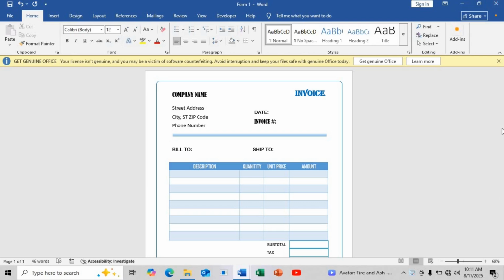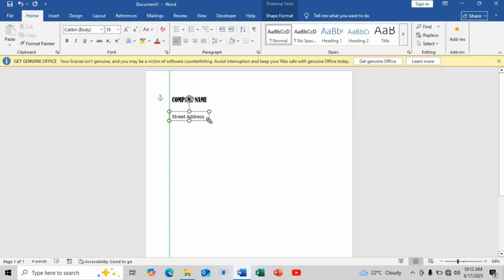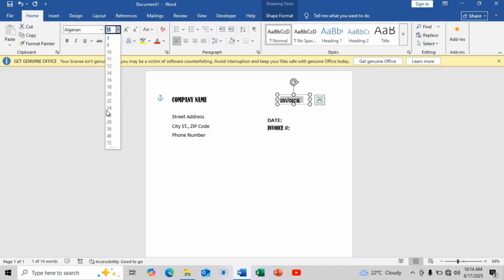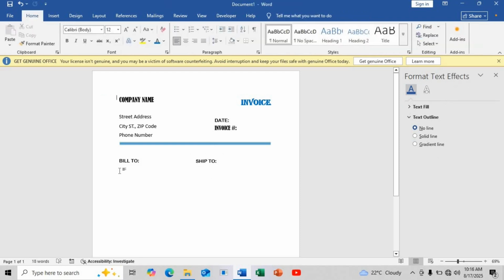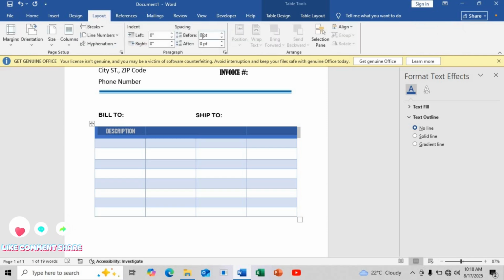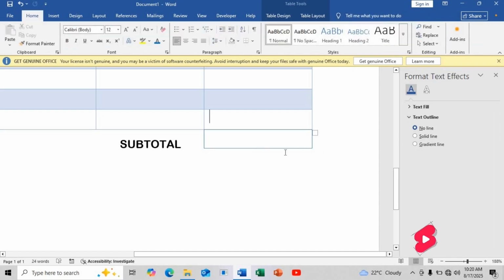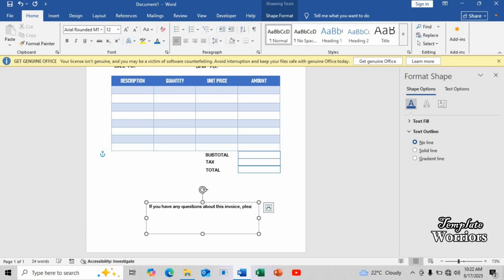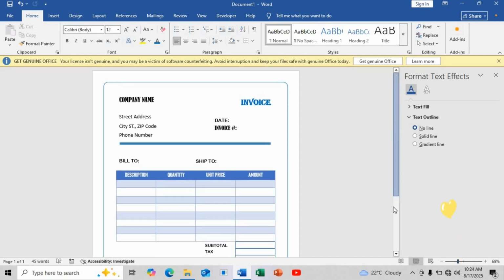Invoice Design Template in MS Word